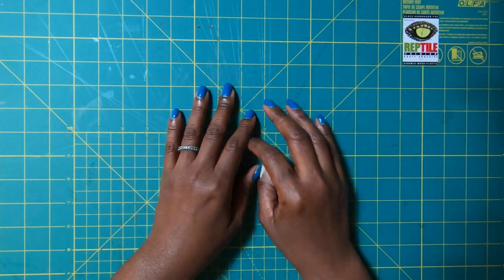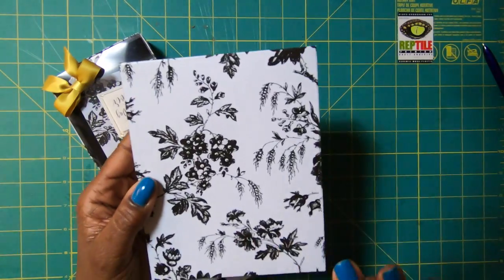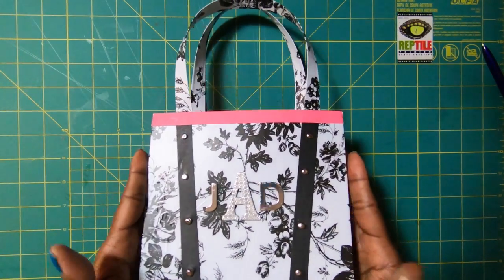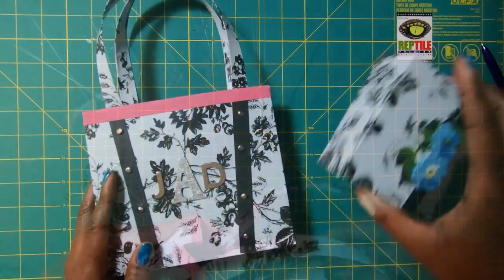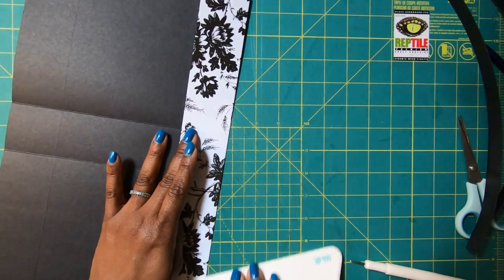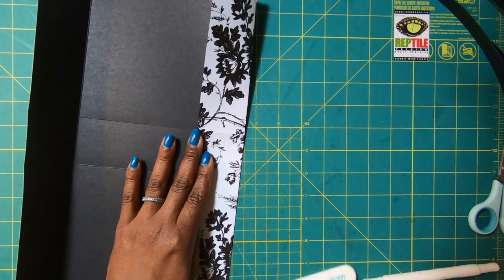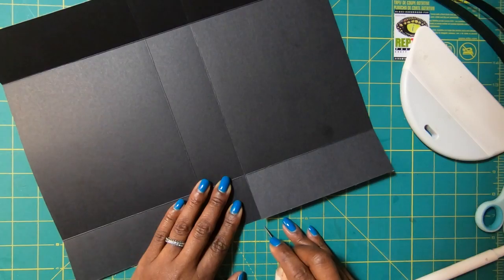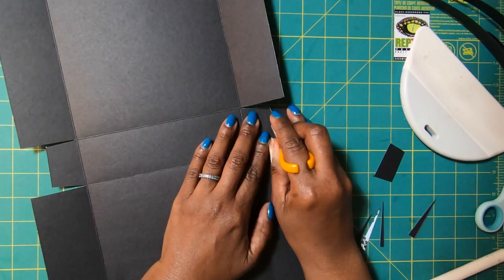‼️ANOTHER DOLLAR TREE CRAFT CUTIE‼️ Easy Monogrammed Designer Gift Bag/ DOLLAR TREE CRAFT DIY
Another Dollar Tree Cutie for those awesome black and white contact paper projects we recently made!  Today we are going to make some easy monogrammed designer gift bags/gift totes.  This is an amazing Dollar Tree DIY.

When finished, this Dollar Tree made gift bag is 6x7x2, and will hold all of your handcrafted goodies.  Be the hit of your next black and white party with these easy diy monogrammed gift bags/gift totes made from Dollar Tree contact paper and Dollar Tree Poster Board.

Add this video to your Posh Paper Lady playlist, and the next time you need a gift bag/gift tote, just watch this video and whip up your own gift bag/gift  tote using your Dollar Tree Stash!  Let’s get crafty y’all!

METAL SNAPS
2oz glue bottle I am currently using
1 inch double sided TEAR TAPE
Bone Folder